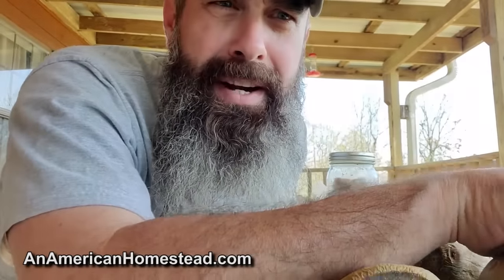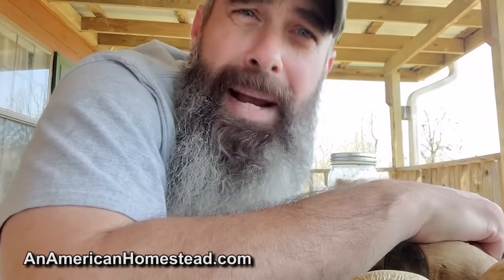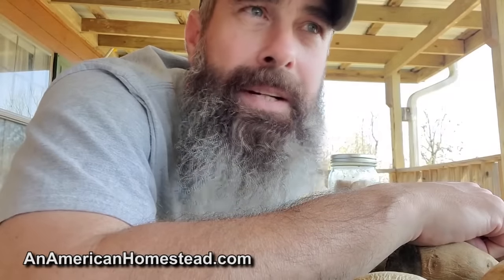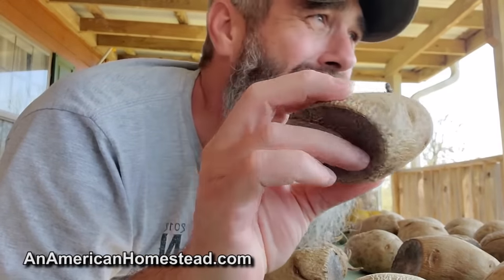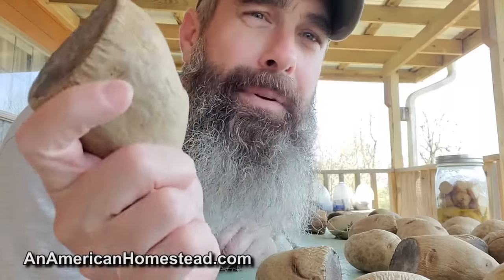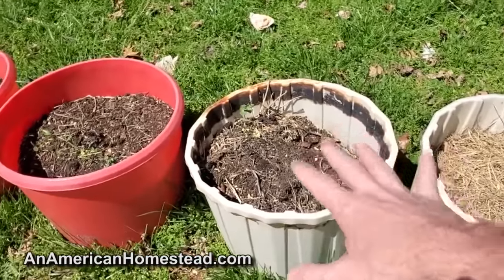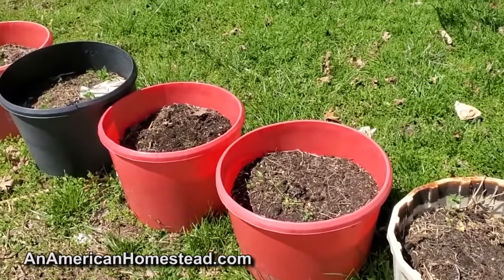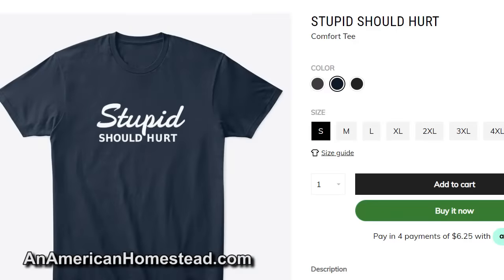The Concept Of EATING Seasonally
Do you need to become an expert for every single thing you grow in order to always have that item on hand?

Vegetable Fermentation At Home!

OZARK COFFEE!
First Time Discount 25%: ZAC25
Reorder Discount 10%: ZAC10